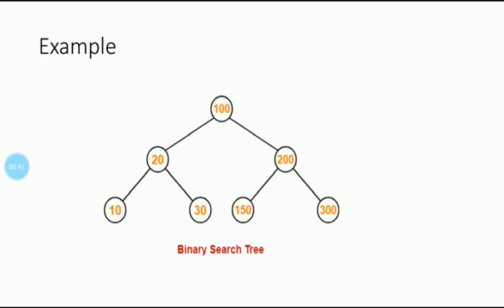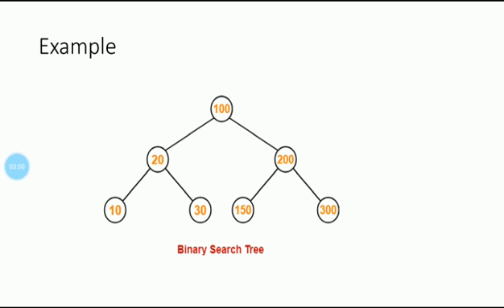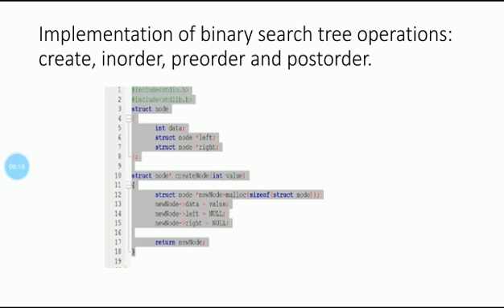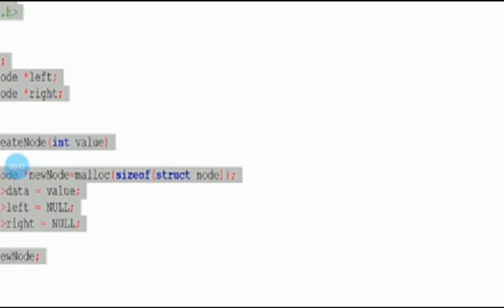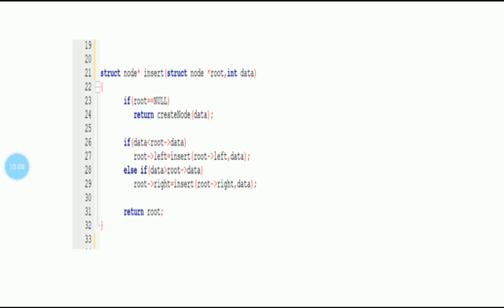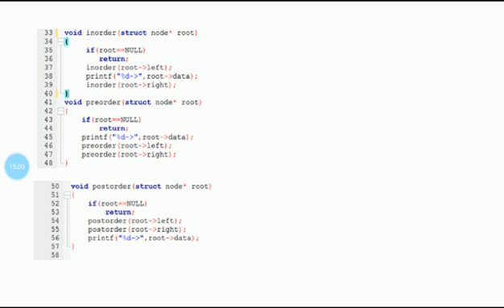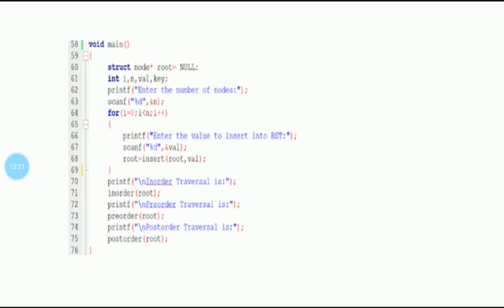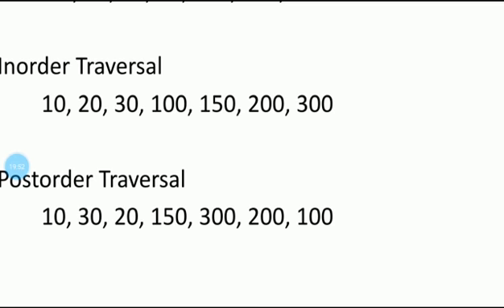binary trees9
Binary Trees Program